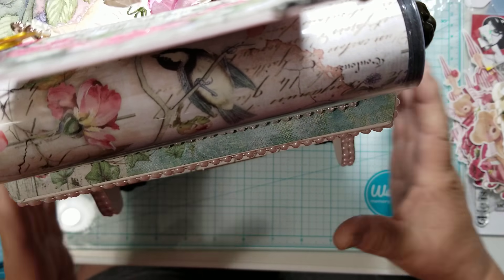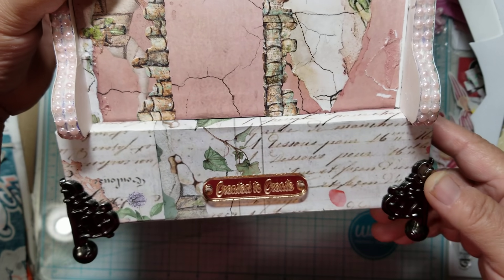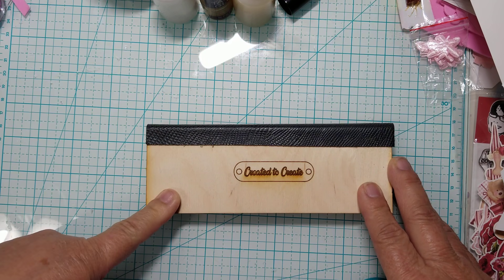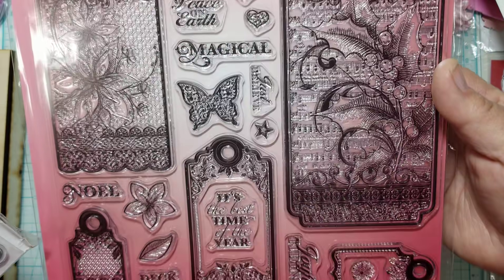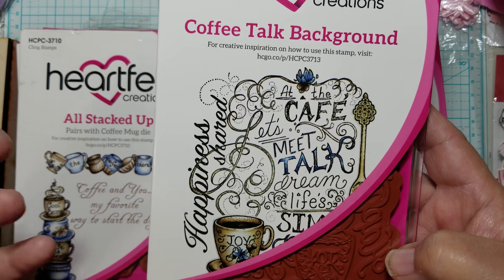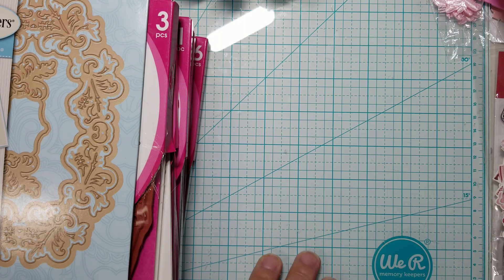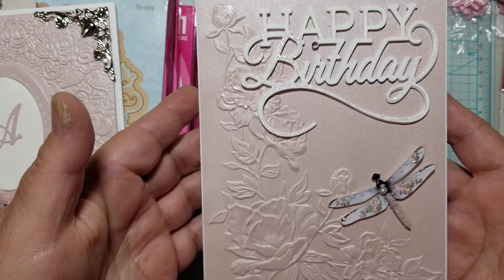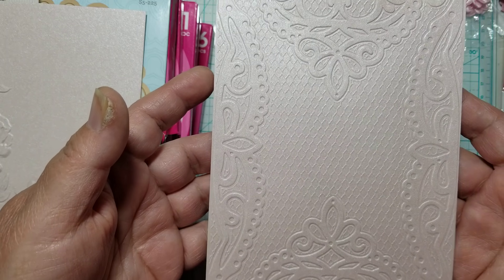Crafty haul & project share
Not intended for children under 18